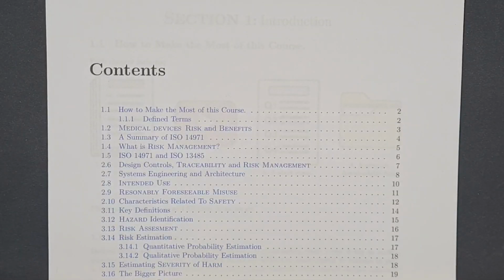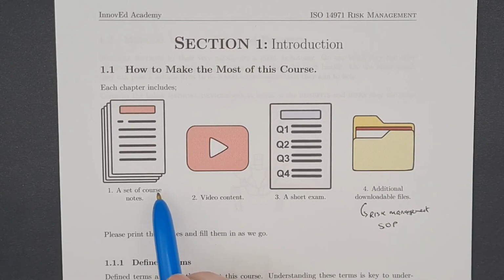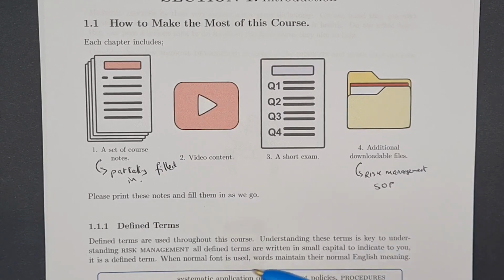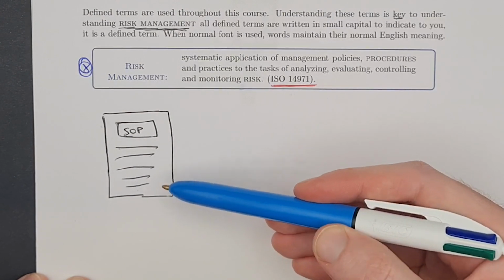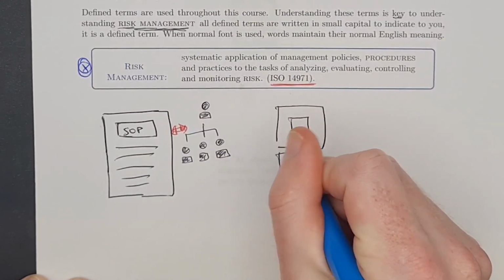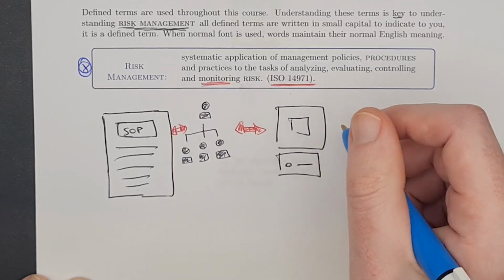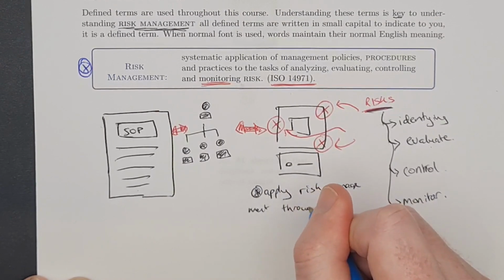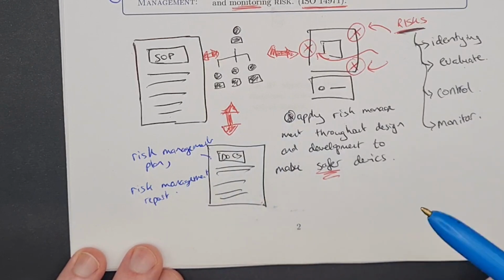How To Make The Most Of This Course [Part 1/20]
Are you ready to master risk management for medical devices? In this comprehensive full course, we break down ISO 14971—the global standard for medical device risk management—and show you exactly how to apply it in real-world scenarios.

In this lesson we discuss how to make the most out of this course, and the use of defined terms during the course.